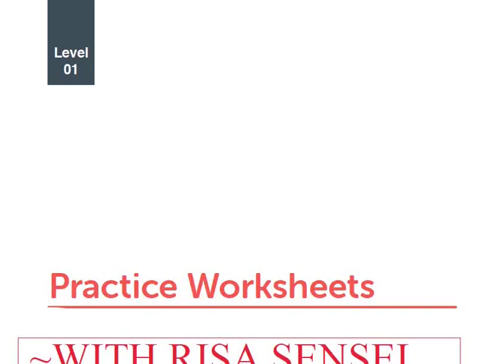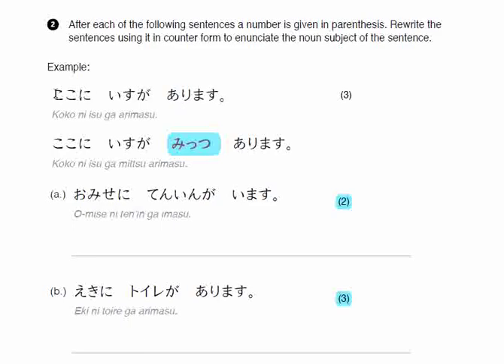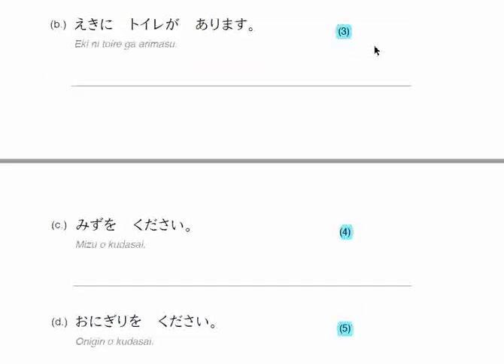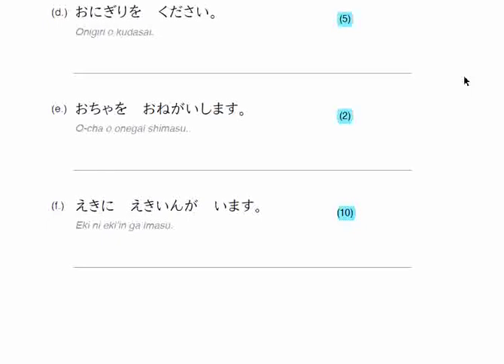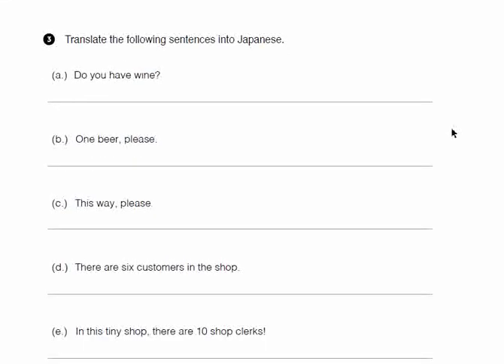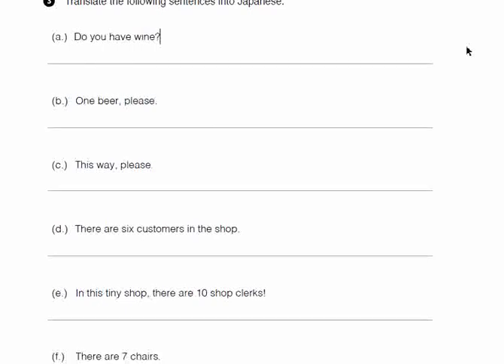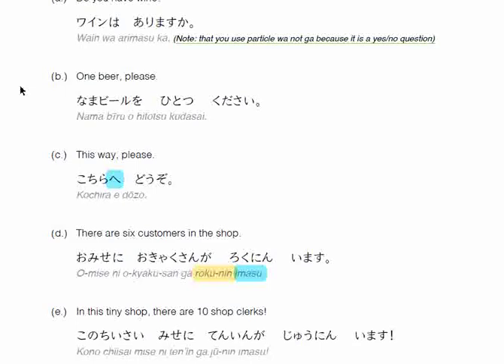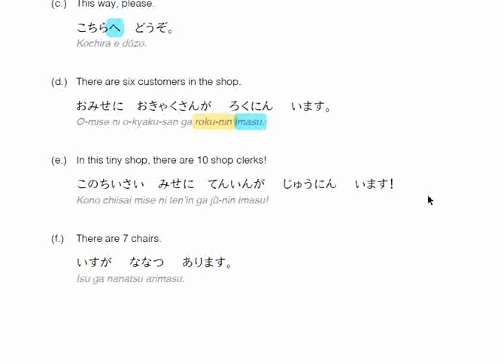JLPT N5 | practice worksheet for beginners #4 [with answers]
konnichiwa ! i'm risa . thanks for visiting my channel where i teach  japanese for beginners in the most fun way .